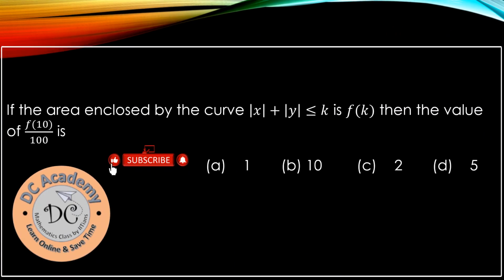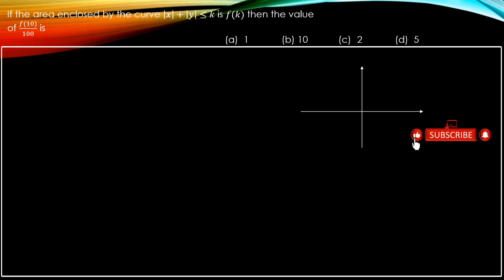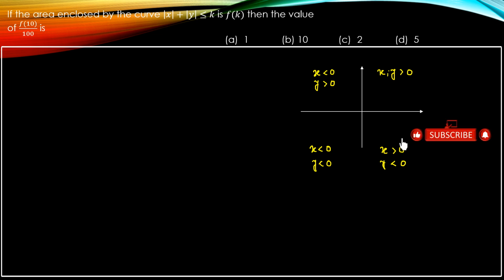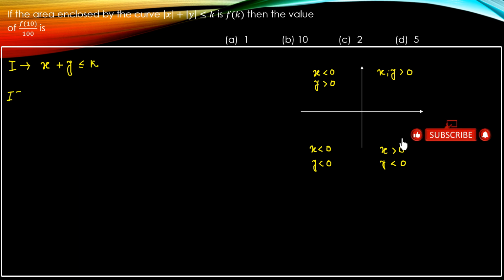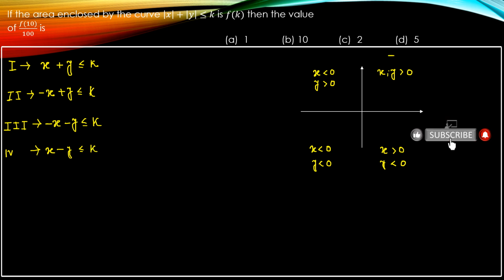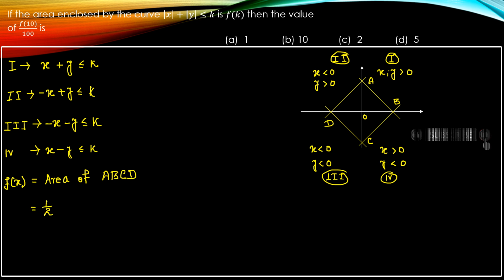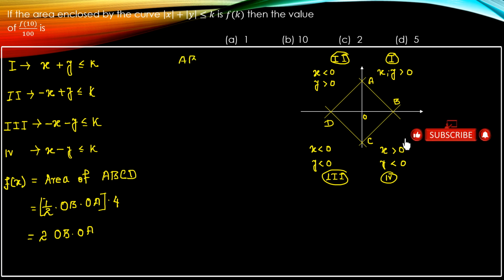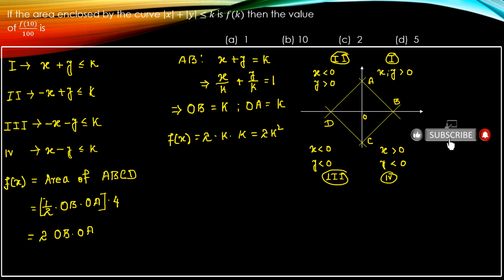JEE 2024 Preparation If the area enclosed by the curve |𝑥|𝑦|≤𝑘 is 𝑓(𝑘) then the value of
If the area enclosed by the curve |𝑥|+|𝑦|≤𝑘 is 𝑓(𝑘) then the value of (𝑓(10))/100 is